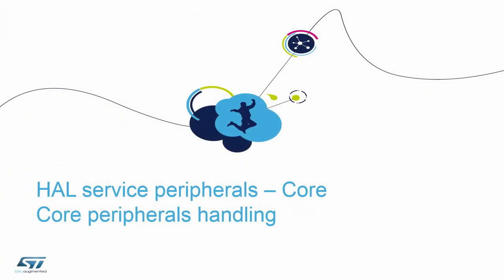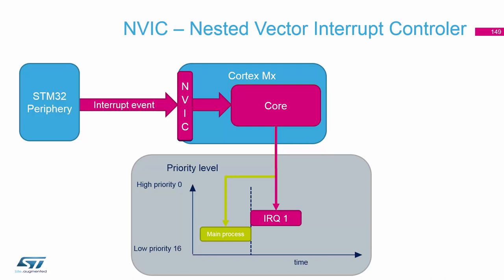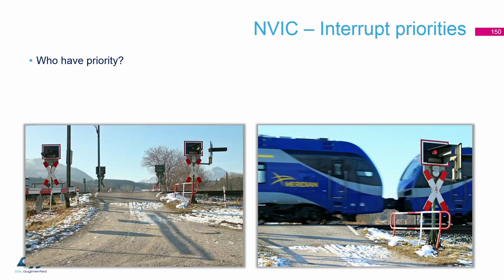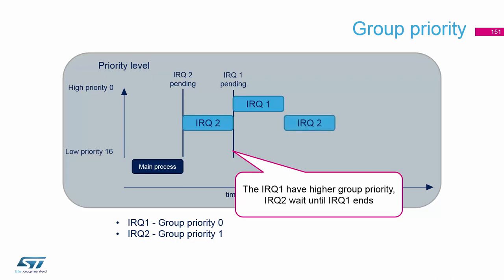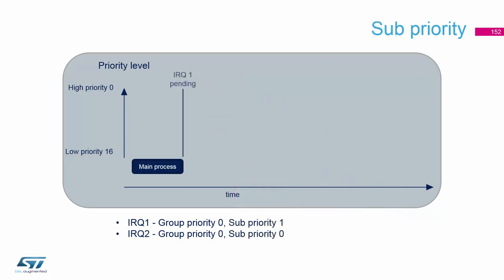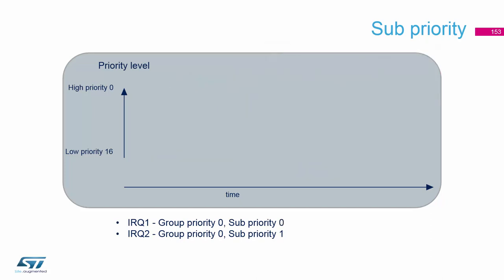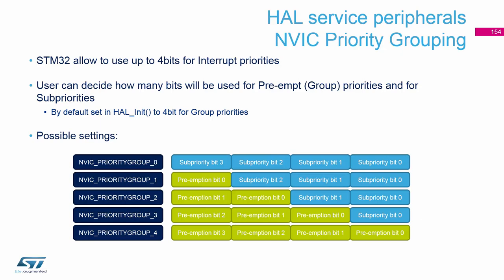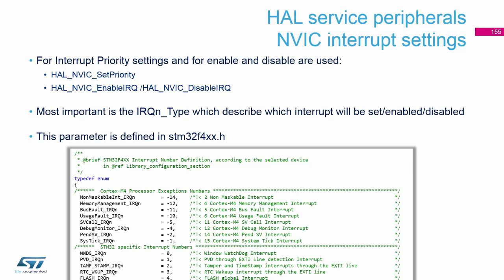STM32CubeMX basics: 09.1 STM32Cube HAL theory EXTI - EXTI/NVIC theory